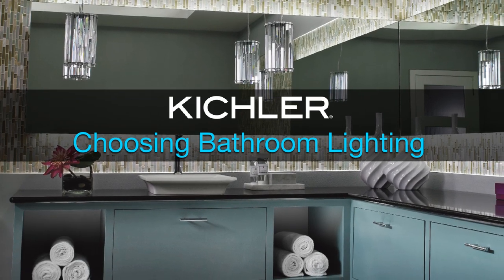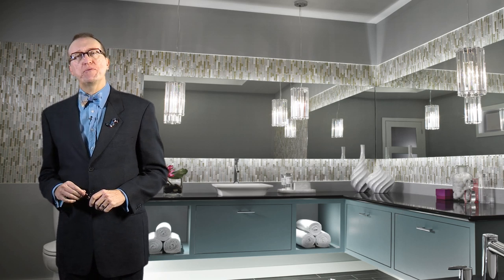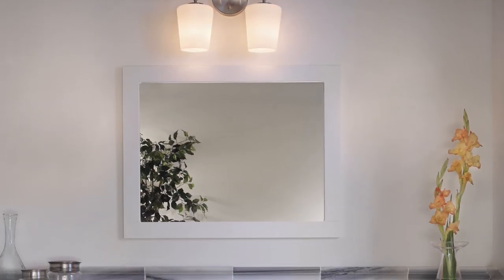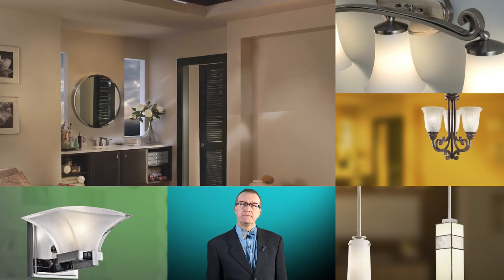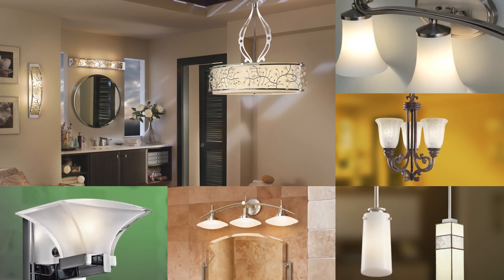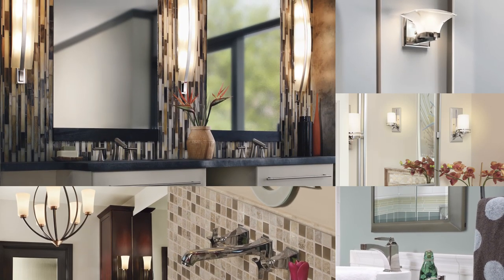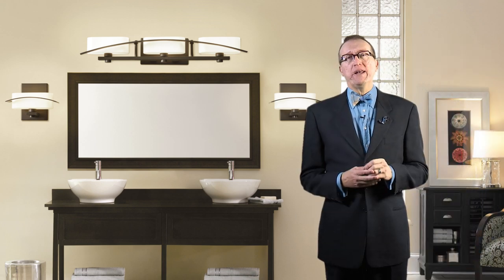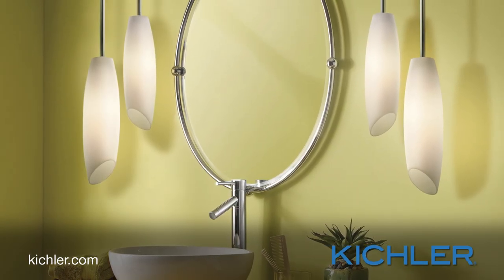Kichler - Choosing Bathroom Lighting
Choosing Bathroom Lighting.  What size lighting do you need? What's the best way to light a bathroom? How far apart should the lights be.  Kichler's Corporate Director, Education and Industry Trends, Jeff Dross answers these questions and more.